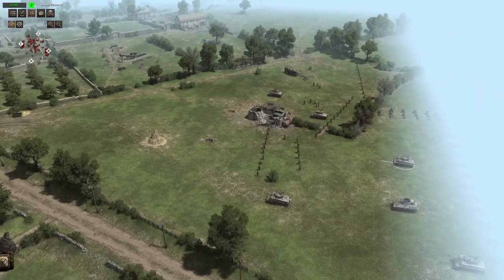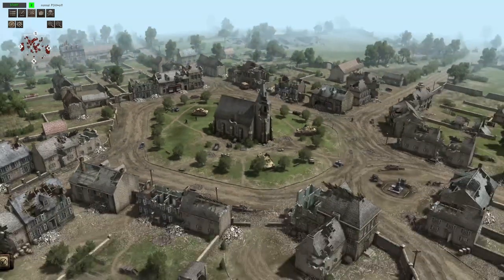Call to Arms Gates of hell - Custom Battle - on two Fronts